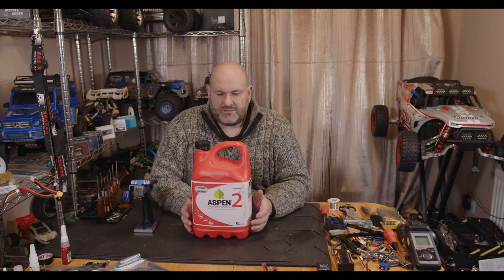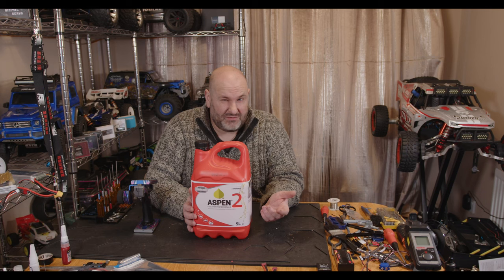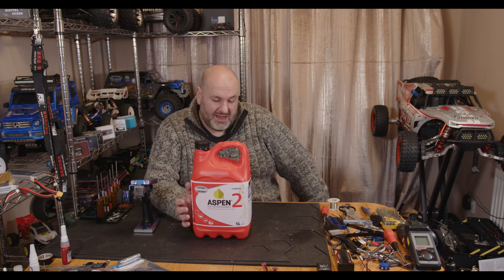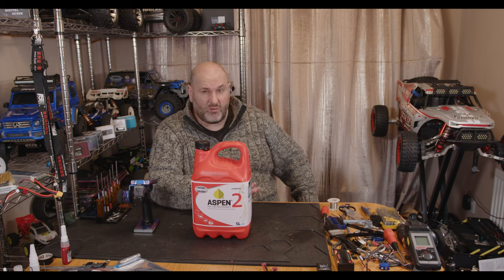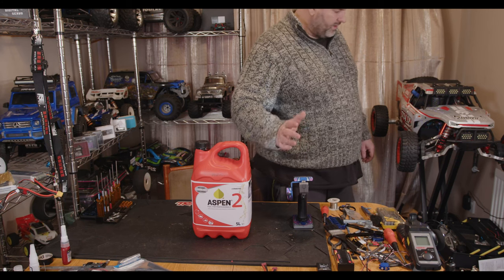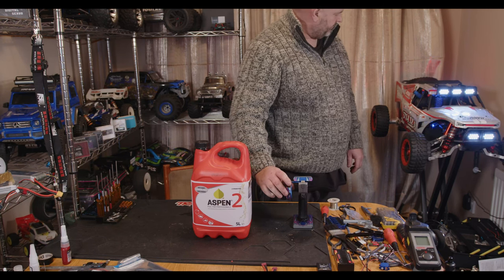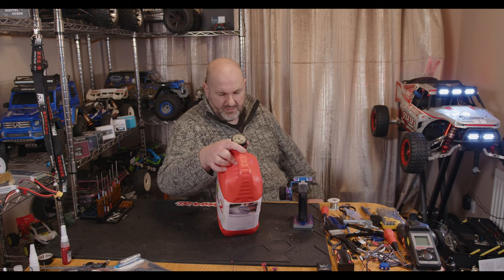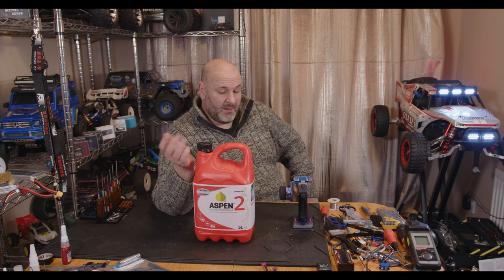ASPEN 2, 2 Stroke alkylate fuel for 1:5 scale Rc engines.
ASPEN 2, 2 STROKE ALKYLATE FUEL for 1/5 scale Rc engines. £27.00 for 5L

Servos

THETA RAZOR T1 NFC £105.63

Racestar BL7146HV 180° 46KG Brushless Metal Gear Digital Servo £50.15

Power HD TR-4 Mini 7.4V 2.6KG Waterproof Metal Gear Servo for TRX4 £18.19

AGF A80BHMW 40KG Waterproof Metal Gear Brushless Digital Servo £69.77

Flysky Radios and receivers

FlySky FS-FRA01 2.4GHz Fishbone Antenna 8dBi £20.83

UK FlySky FRA01 Fishbone Antenna 2.4g 8dbi Directional Antenna £19.99

Flysky NB4 2.4G 4CH Noble Radio Transmitter w/ HVGA 3.5" TFT Color Screen £146.77

USA version Flysky Noble Pro 2.4G 18CH Transmitter Remote Controller US Version w/ Metal Bracket Handle 3.5 Inch Color Screen FGr4B FGr8B Two Receivers $409.22

UK/EU version Flysky NOBLE NB4 Pro 2.4ghz 18CH Transmitter & Receivers £399.99

FRM302 range extender £81.80

Flysky FGR4 receiver £29.09

Flysky GMR micro receiver £27.93

Flysky FGR4P £29.26

Flysky FGR4B receiver £26.54
UK FlySky FGr4B 2.4GHz 4CH AFHDS 3 Micro Mini RC Receiver £32.49

Flysky FS-RM005 NB4/Noble Pro FHSS 2.4G Module Compatible Kyosho MINI-Z £38.45

ESC and Motors,

Hobbywing EzRun MAX10-SCT 120A Waterproof Brushless ESC +3660 SL G2 Motor for 1/10 Rc Car Truck - 4000KV £135.47

TT2302 - Tekin Racing RX8 Gen3 - sensored or sensorless 1/8th or SC ESC - No limit £190.00

TT1452 - Tekin Racing Hotwire 3.0 - Bluetooth ESC programmer £49.99

RC cars
Wltoys 144001 1/14 2.4G 4WD High Speed Racing RC Car Vehicle + 3 batteries £84.64

Gyros
AGFRC GY01 Aluminium Case High Stability Drift Tuned Gyro £31.05

AGFRC GY01 V3 Automatic High Stability Control Dual Gain Drift Tuned Rated Gyro for RC Drift Car ￡29.84